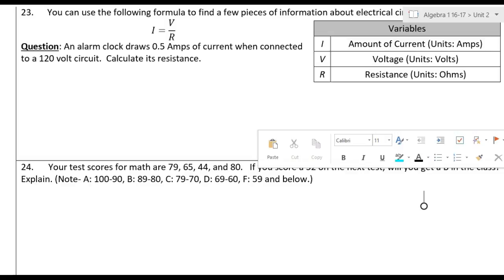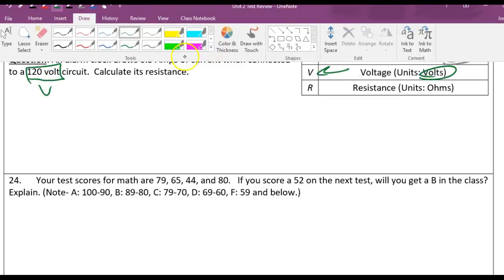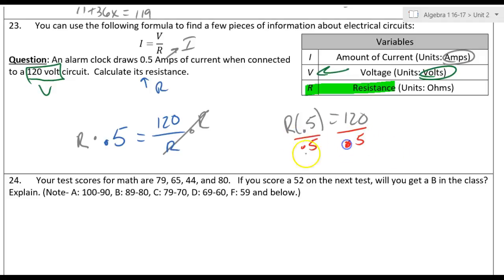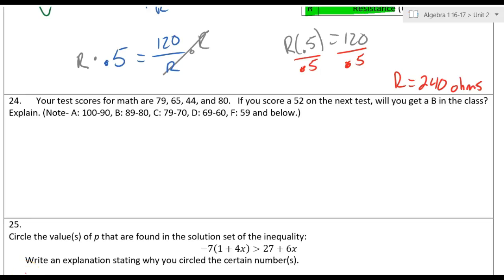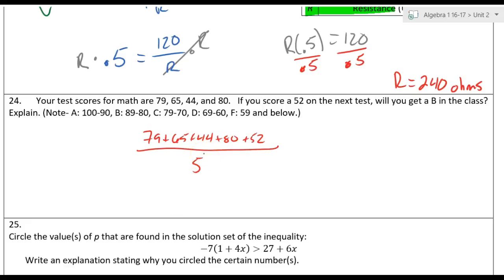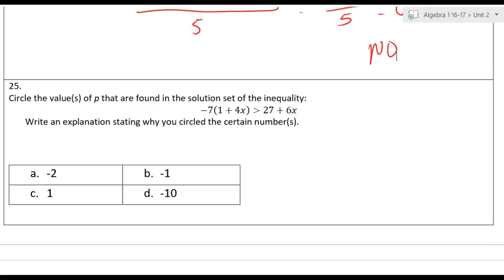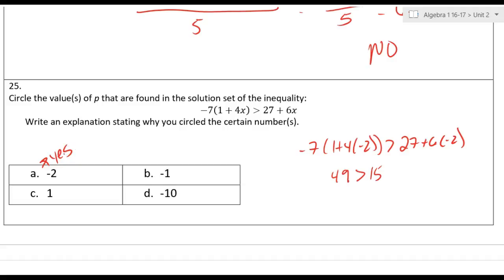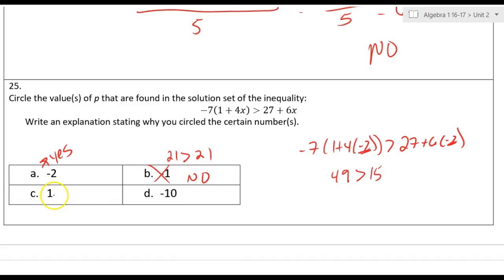Alg. 1 Unit 2 Exam Review # 22-25